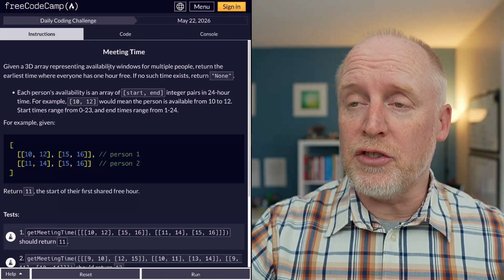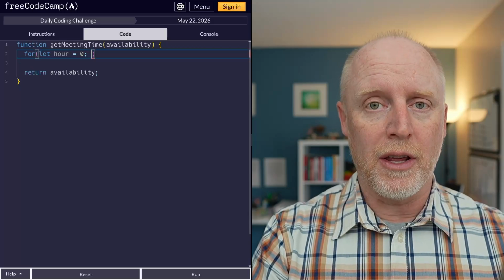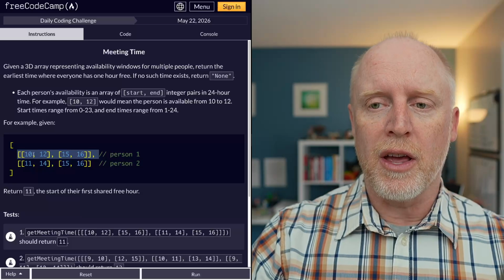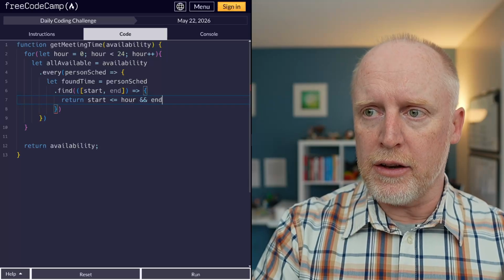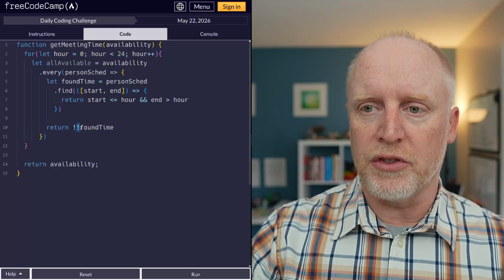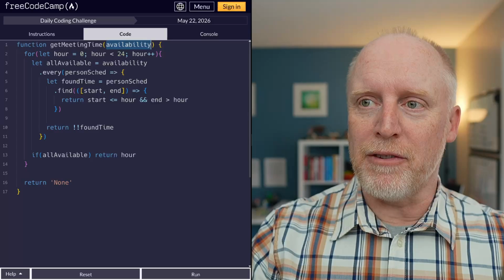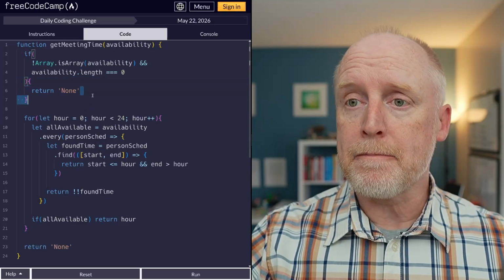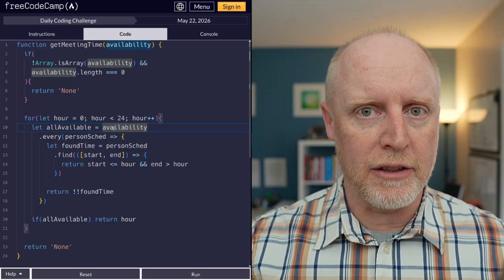Meeting Time - 2026-05-22 - FreeCodeCamp Daily Challenge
Today, I take on "Meeting Time", a challenge to get the earliest time a group of people can meet. We do this by looping over times of the day and matching them to a person's free time.